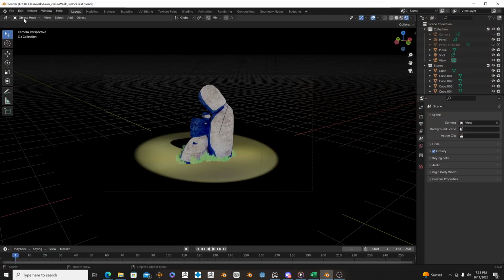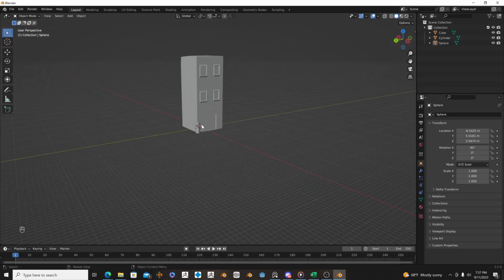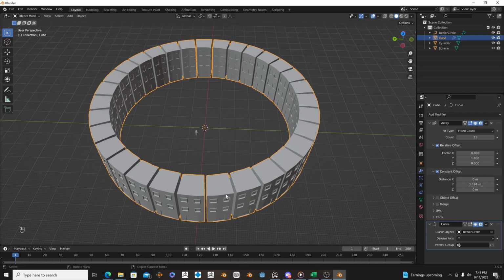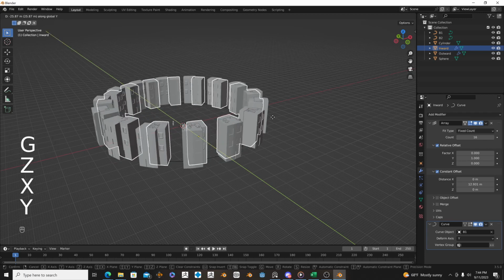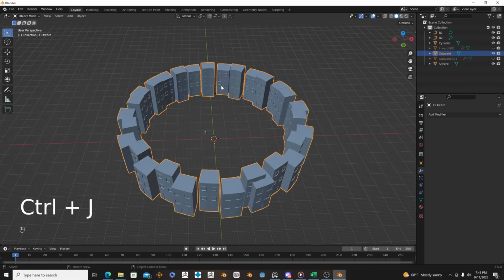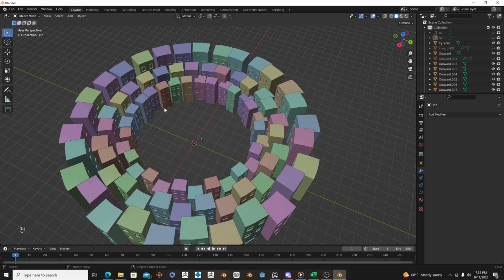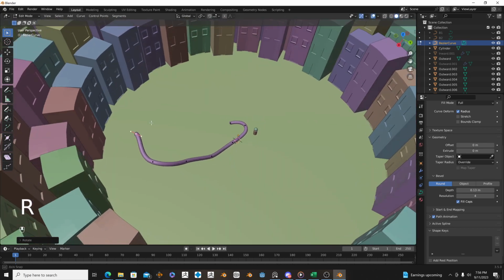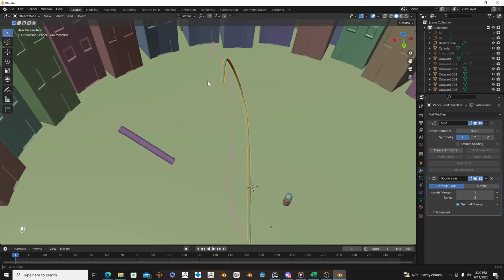Aryo Skateboarding Metroidvania